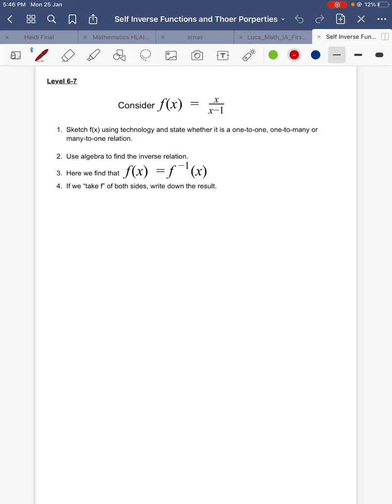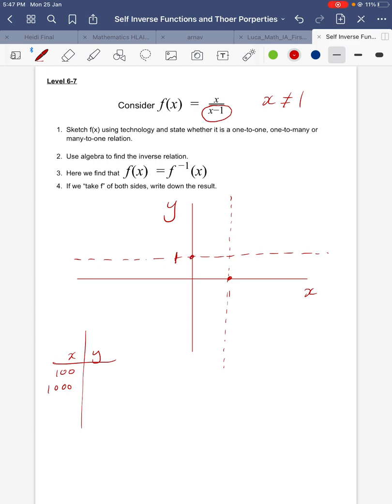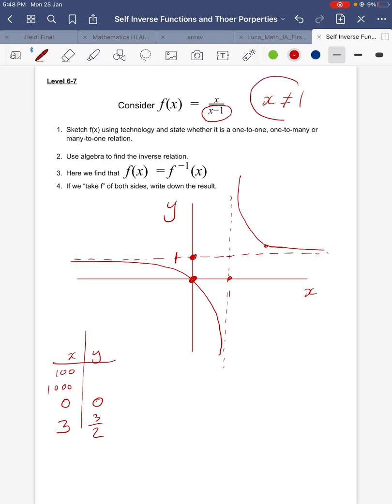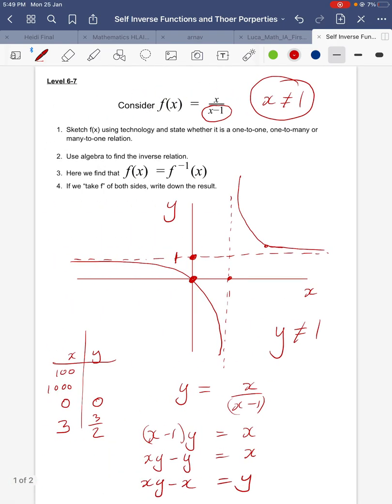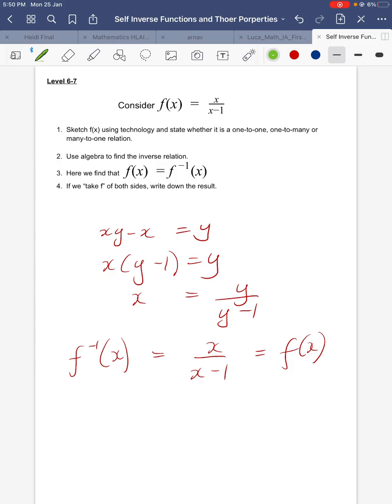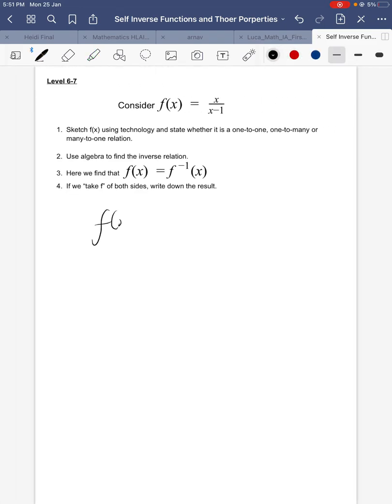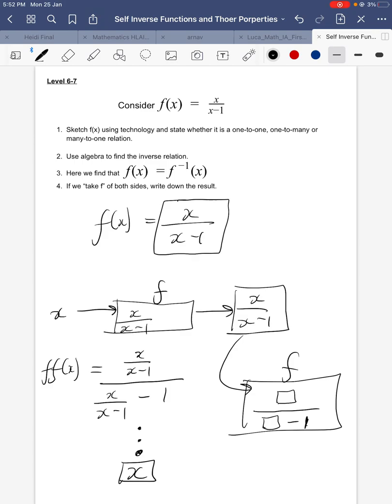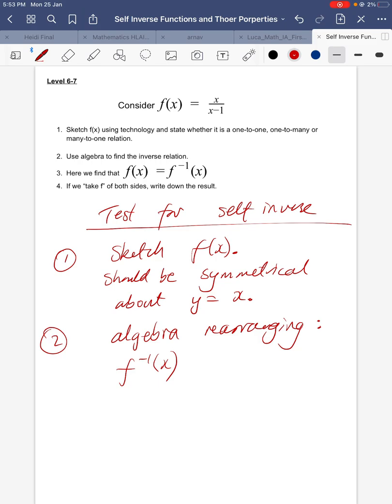Self Inverse Functions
Exploring 3 different ways to confirm f(x) is a self inverse function